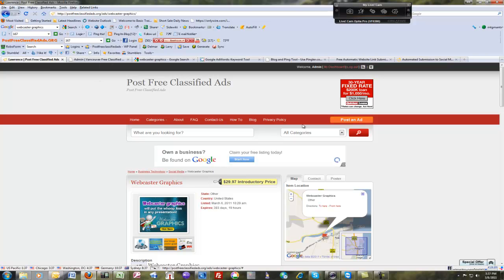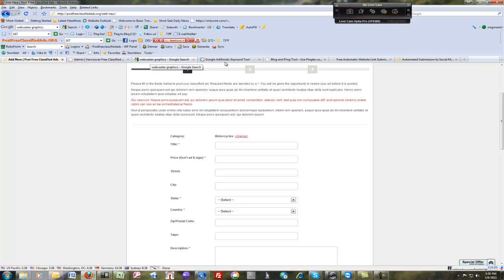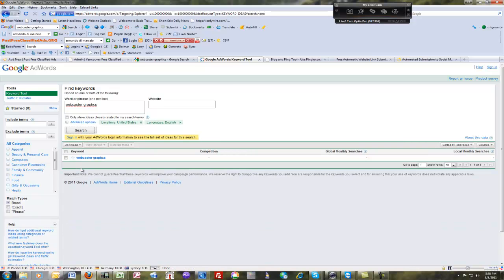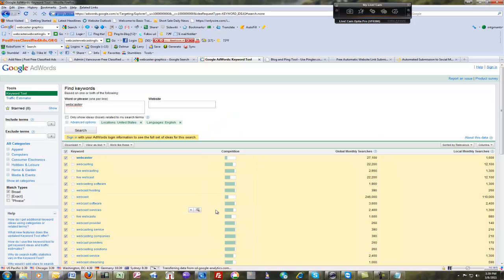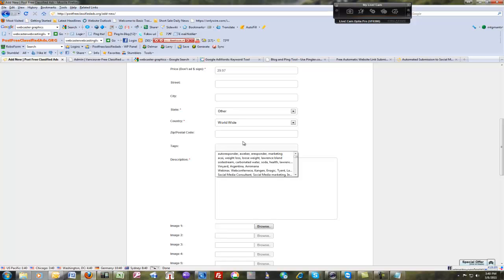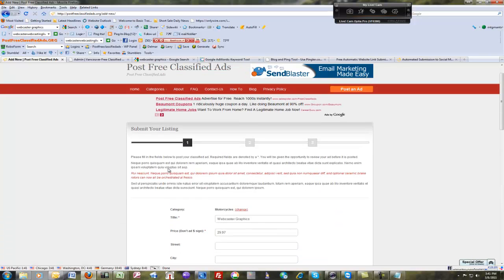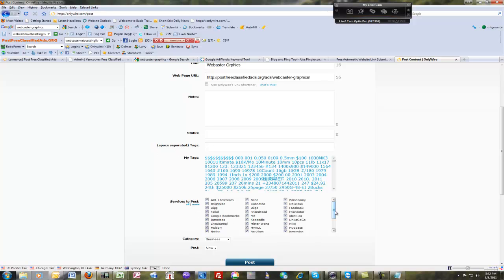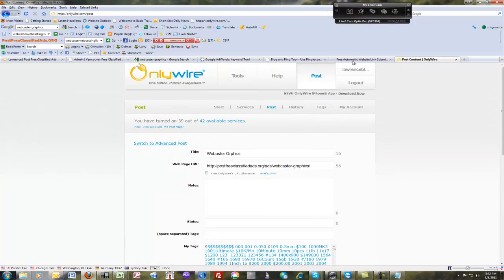PFCA Marketing Pro Training Video